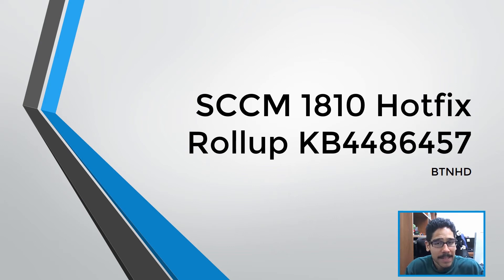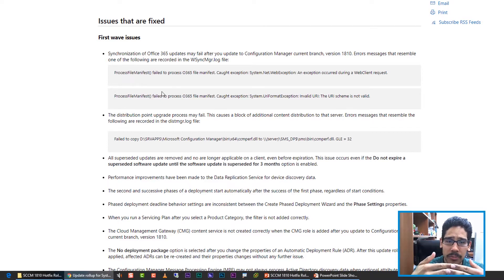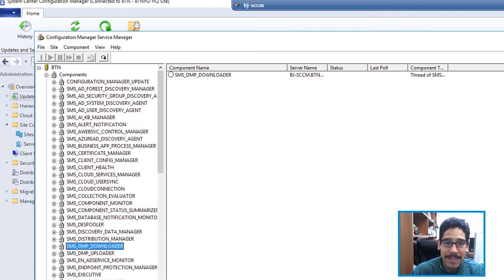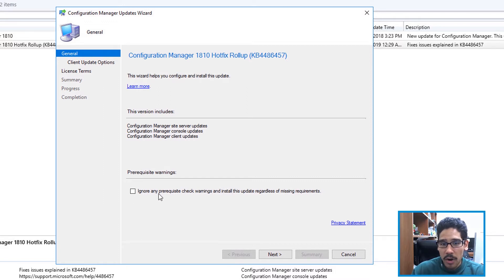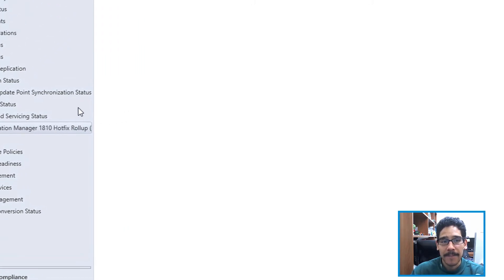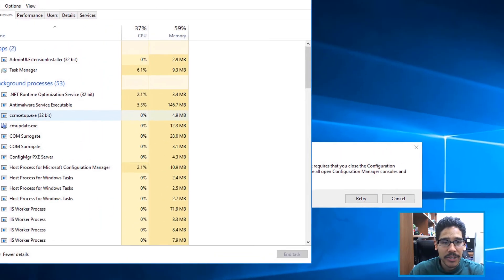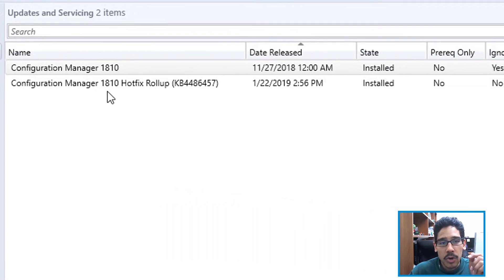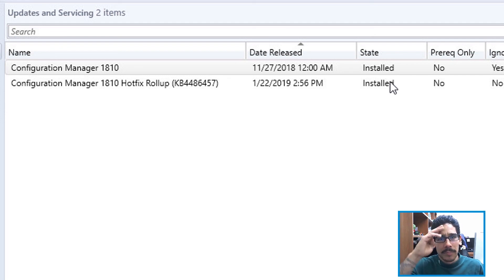What's New? | SCCM 1810 Hotfix Rollup KB4486457!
Are you updating your SCCM server. Well, Microsoft released a new hotfix which is hotfix rollup KB4486457. This update should fix issues with Office 365 update synchronization and issues with distribution point upgrade process may failing.